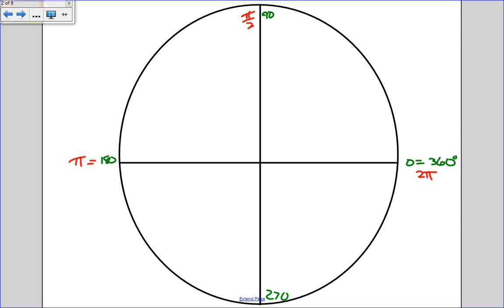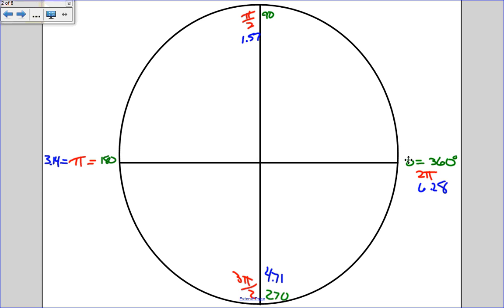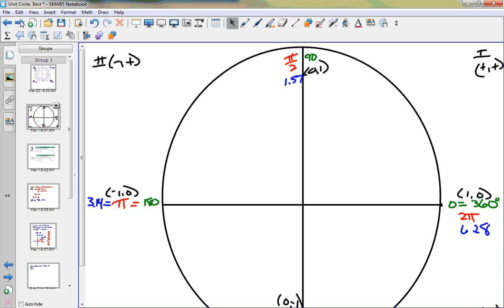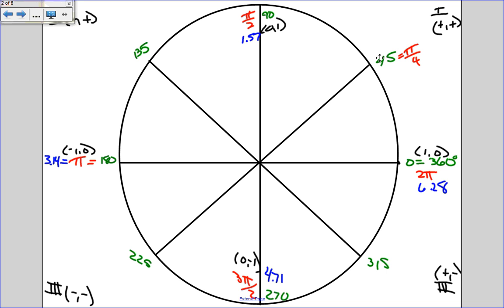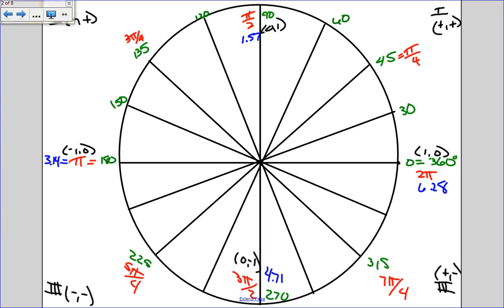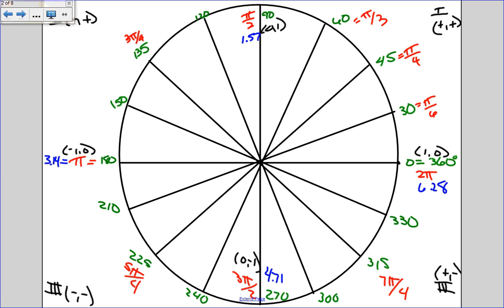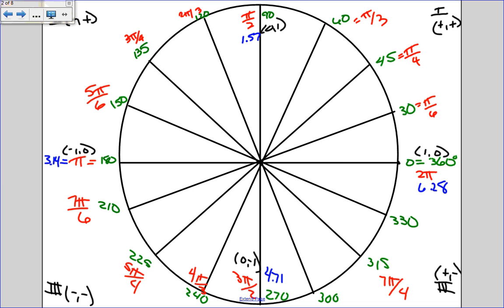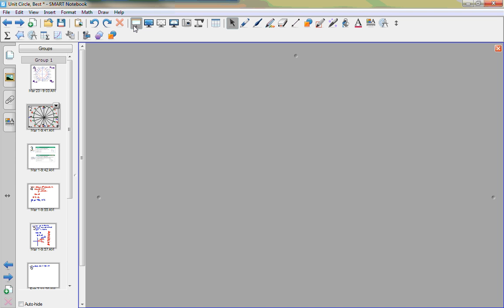Unit Circle over Degrees & Radians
Unit Circle over Degrees & Radians Video